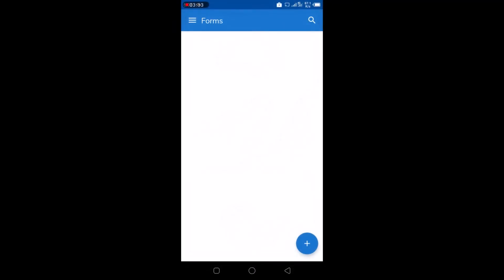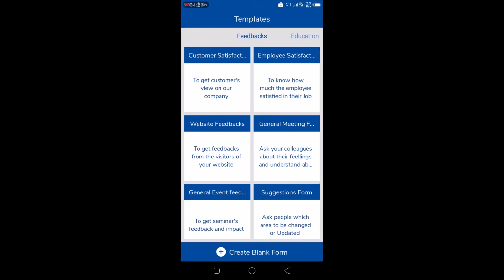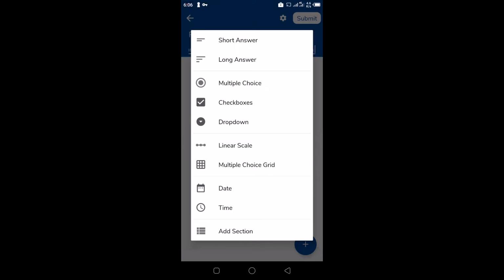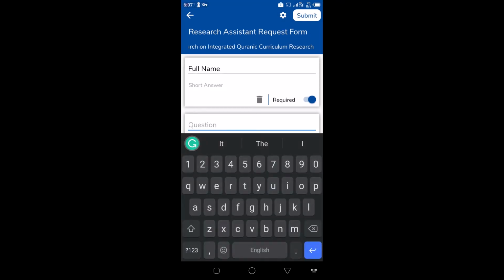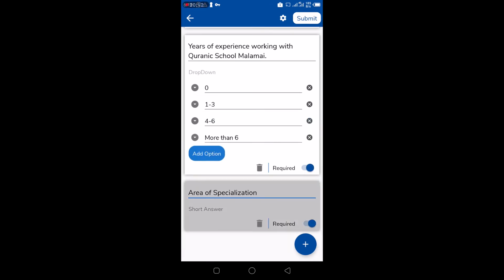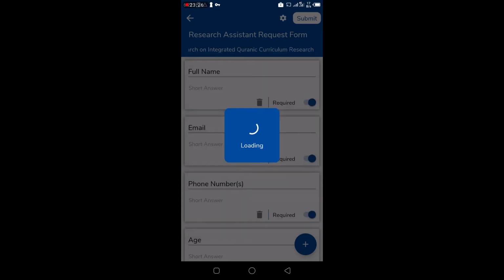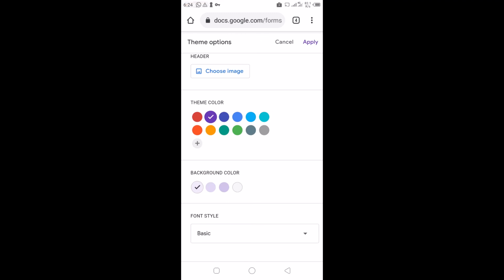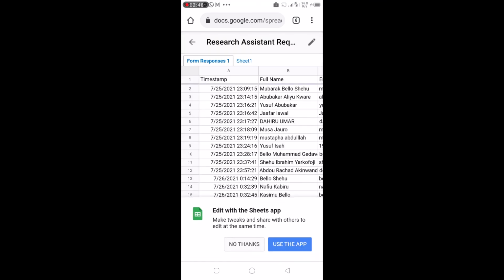Design Survey Research Instruments Using Google forms from Your Smartphone!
This tutorial guides you on how to design survey research instruments using Google forms from your Smartphone. Doing this is made possible using FormsApp, which is is a form builder for both Google forms and Survey Heart forms. The process makes it possible for researchers to design, deploy, and manage their survey data on the go from the convenience of their mobile devices. Useful for those involved in market surveys, field research, and other forms of data collection, analysis, and management.